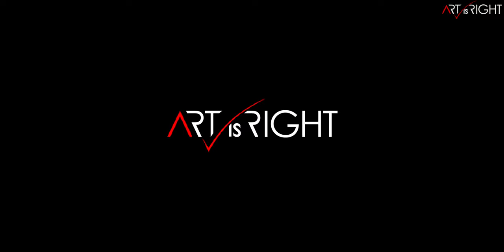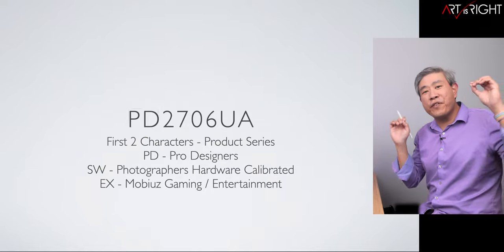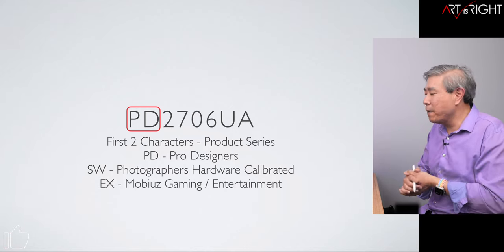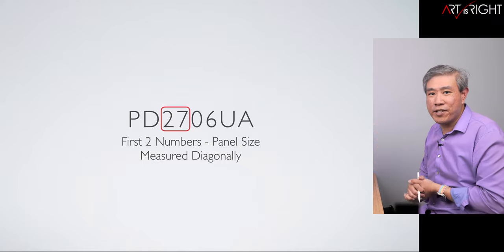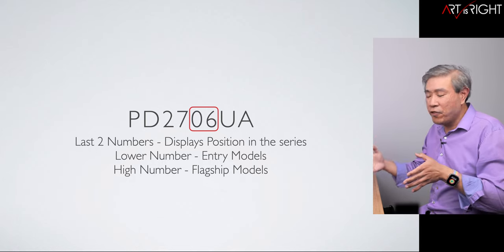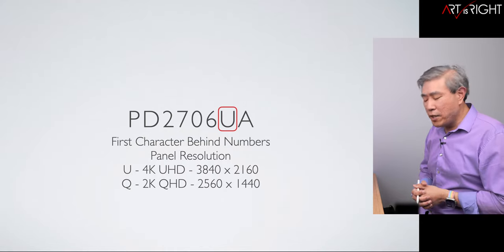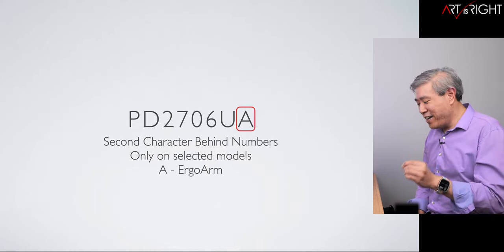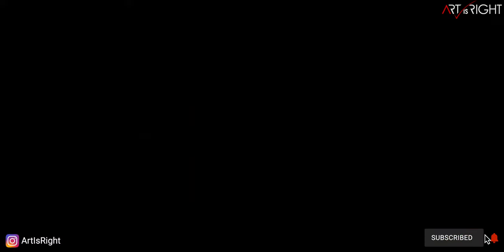Making sense of BenQ Pro Designer - PD Series Model Numbers!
Making sense of BenQ Pro Designer - PD Series Model Numbers! Models numbers most of the time can seems like just a bunch of random characters and numbers at first, however, for many brands these number does have a lot of meaning. If you have a vaguely familiar idea of how to break down these models number you can have a better idea of the size, spec, what the display comes with and where the display sits in the line up. This is a super quick guide on making sense of BenQ Pro Designer - PD Series Model Naming!